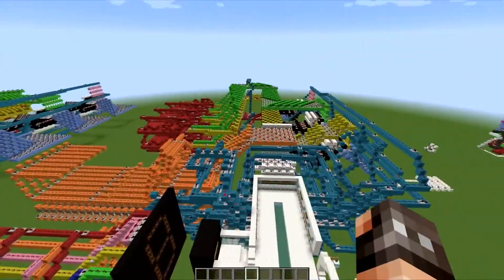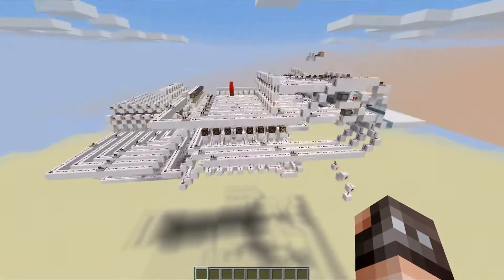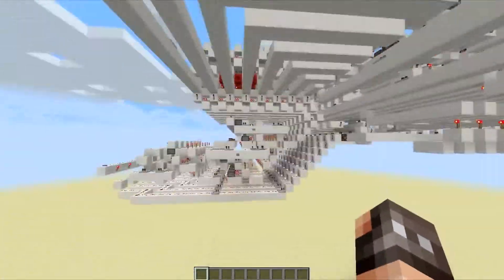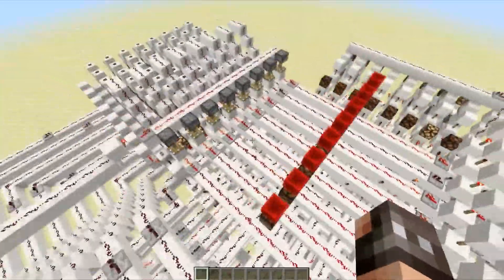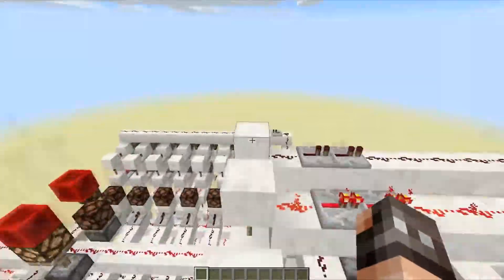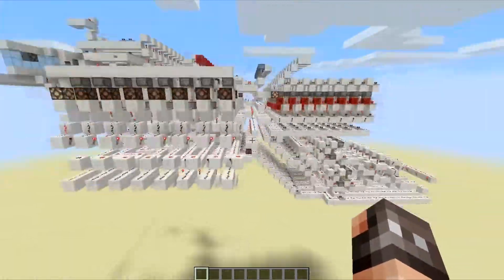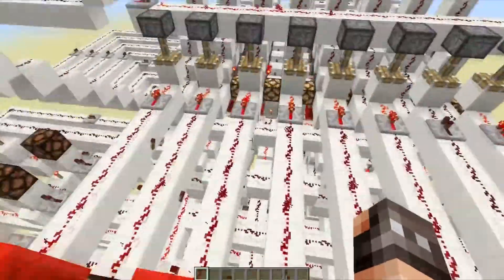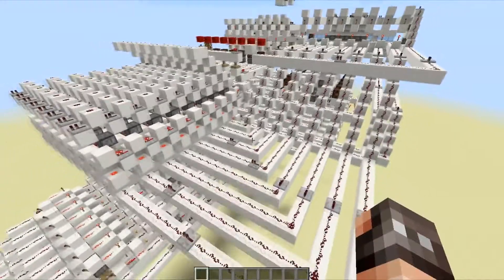Redstone Computer Tutorials: Ep 11 'Update Episode'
Nothing really involved... Just a quick update to you guys and also a way of showing off something I've been working on... If you have any ideas or complaints drop it in the comments.

Likes, comments, shares and subscribes are very much appreciated. Keep redstoning!

About: I currently have an Alienware x51 with an i5-3330 processor, 6GB ram, 1GB Nvidia GT 640 and I use Packard Bell monitors. I am a gamer and upload on most weekends. I also enjoy pizza.